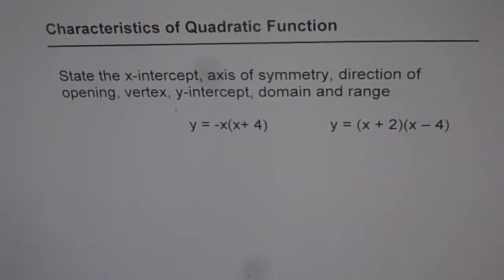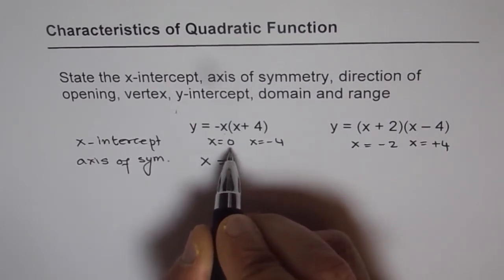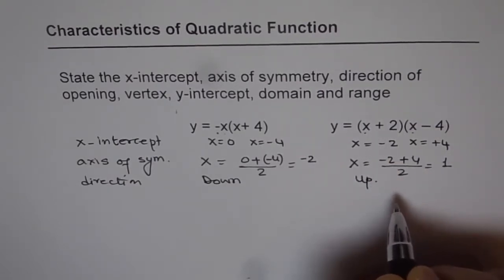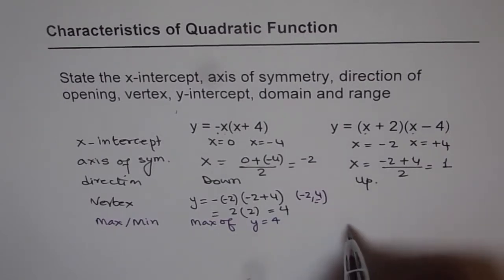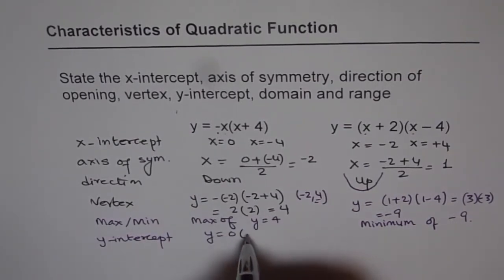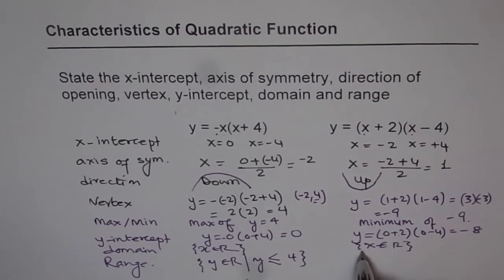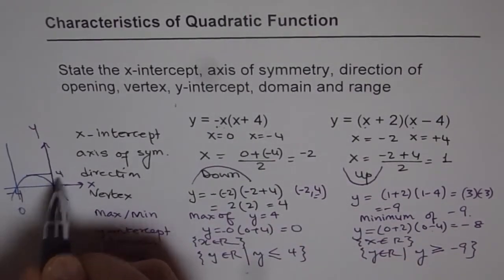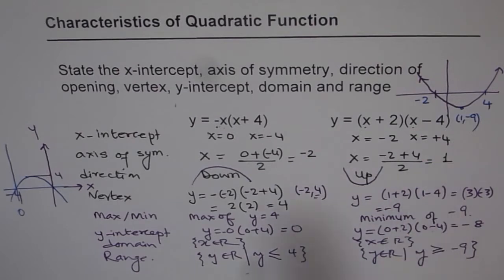Characteristics of Quadratic Function and Equation in Factor Form